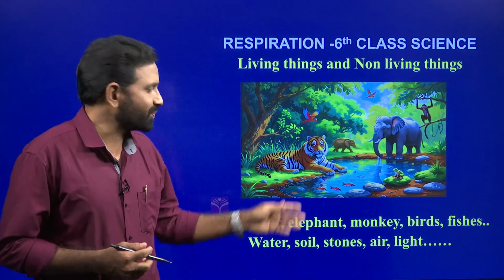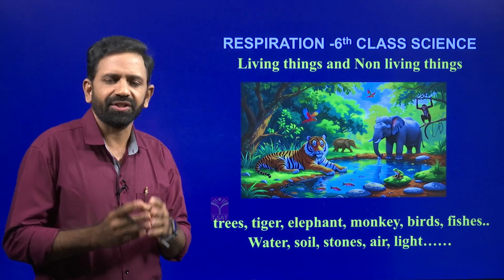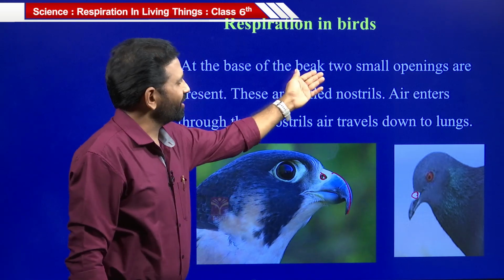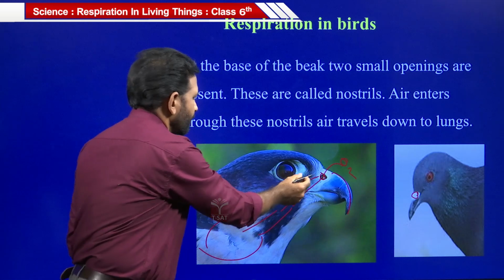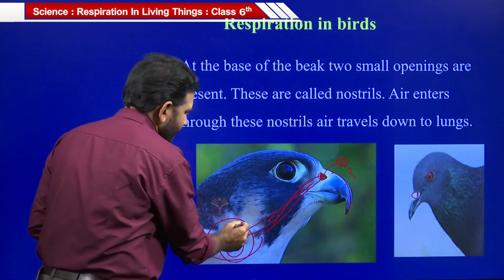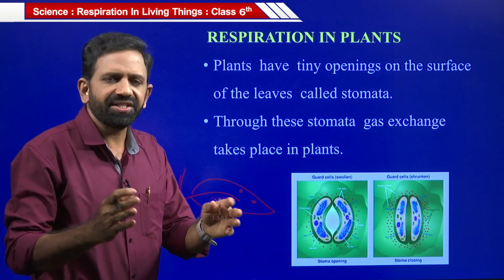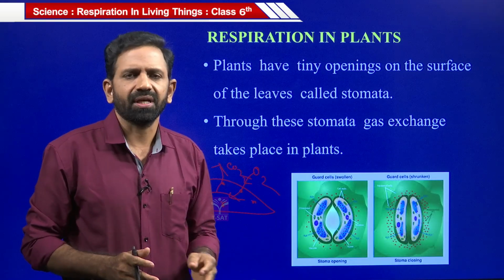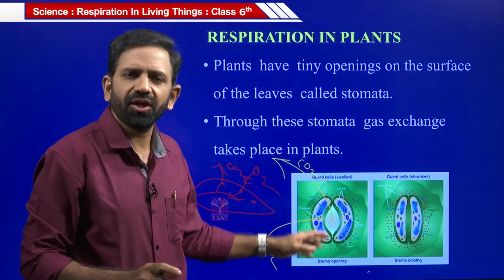Pre-Requisites : Class (6th) | Bio Science : Respiration In Living Things (Unit-16) | T-SAT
T-SAT Network Digital Classes are Now Available on Following Platforms:

👉Install T-SAT App:
1. For Android Users: Play Store
2. For Apple Users: AppStore